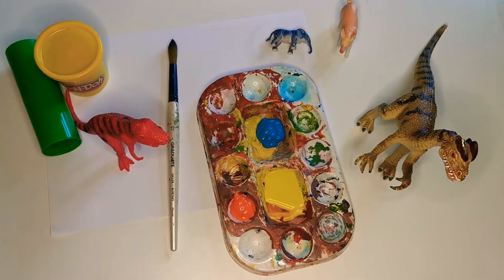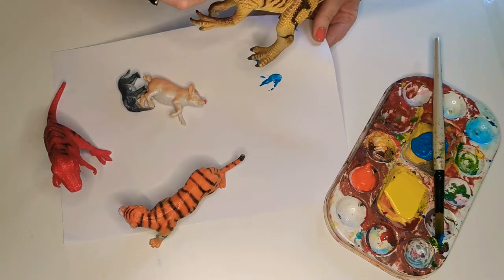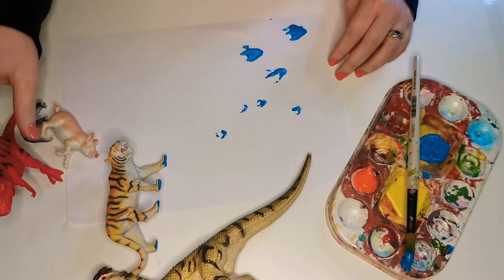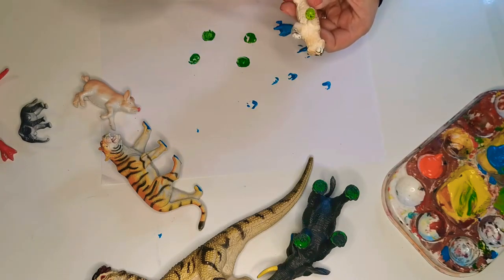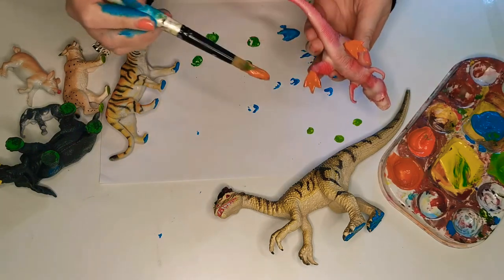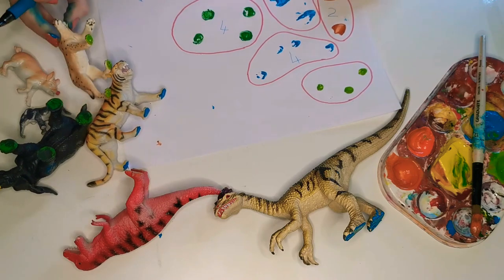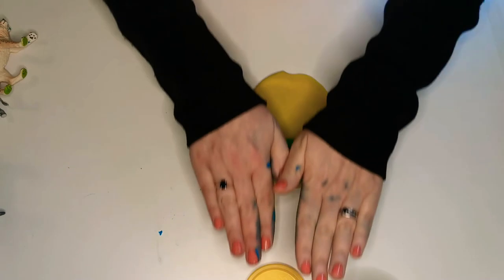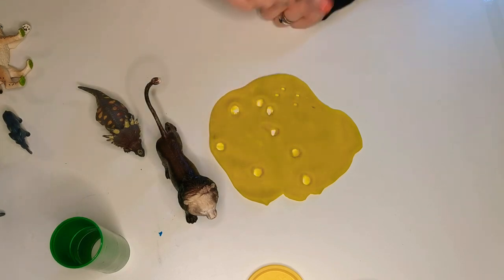Printing Animal Footprints with Paint & Playdough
Discover the shape and number of different animal's footprints by printing them in paint and playdough.
This early years exercise is great for developing:
* fine motor skills
* colour mixing
* counting
* shape recognition
* observation